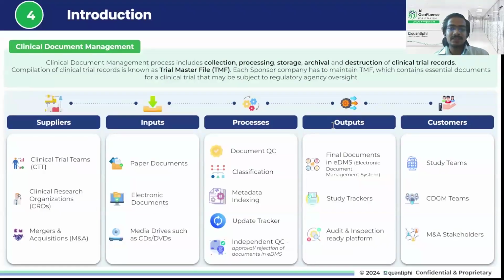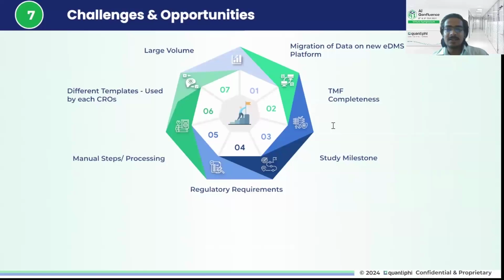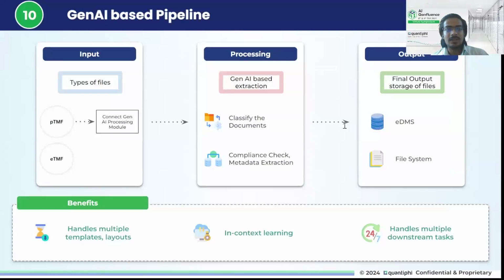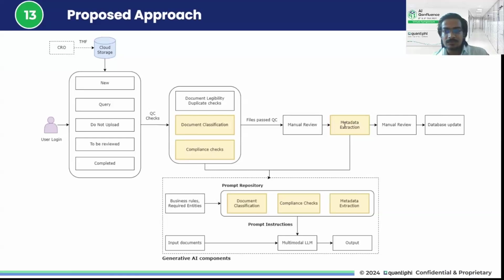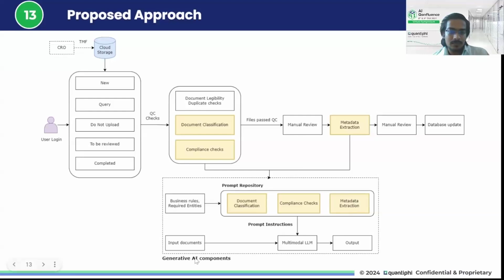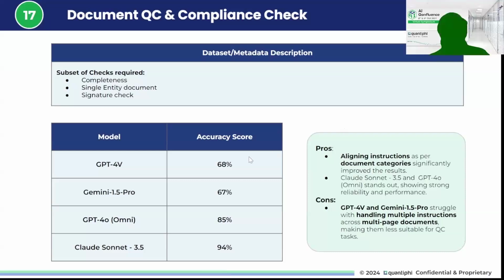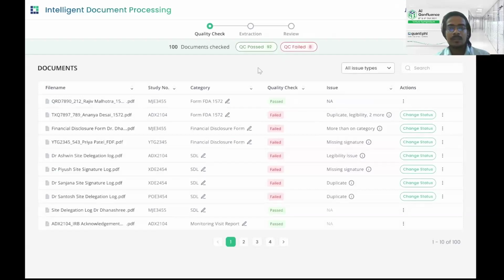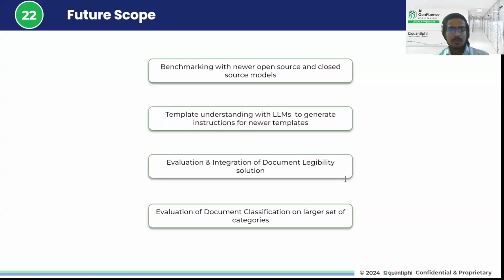Clinical Document Management | AI Qonfluence 2024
In this Day 2, Session 5 of AI Qonfluence 2024, explore a groundbreaking approach to clinical document management using template-agnostic document processing and multimodal Large Language Models (LLMs).

Speaker:
Sriram Natarajan - Architect - Machine Learning
Narendrakumar Babulal Kumawat - Senior Machine Learning Engineer

Discover how Quantiphi is pioneering groundbreaking AI solutions that are reshaping the way we live, work, and interact. Learn about the latest advancements in AI technology and explore the exciting possibilities that lie ahead.

Don't miss this opportunity to gain valuable insights from the leading experts in the field of artificial intelligence